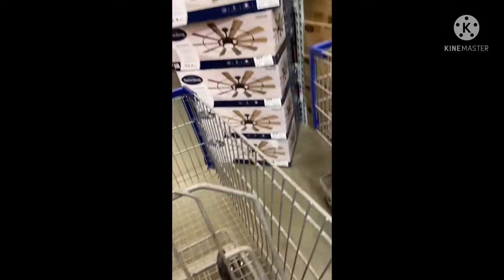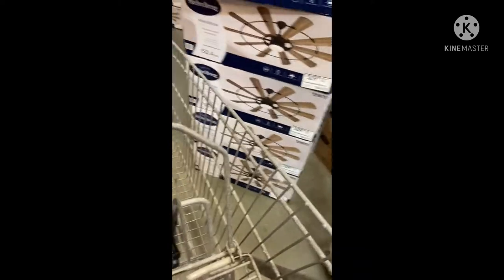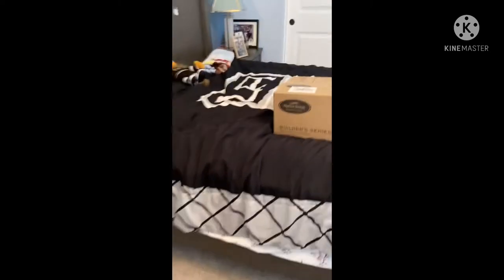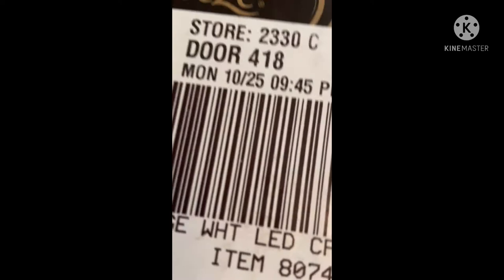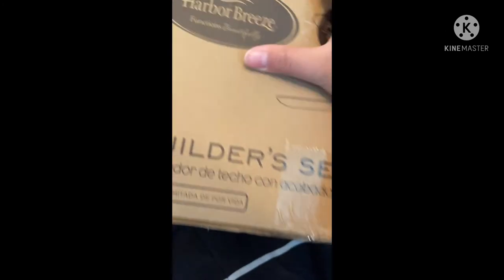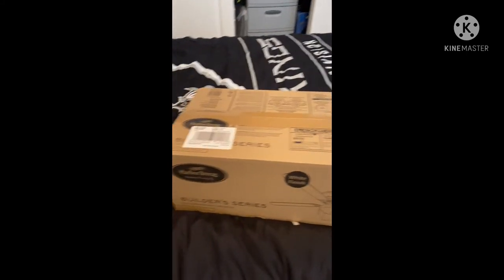NEW FAN: 52” Harbor breeze armitage ceiling fan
Rating of this fan: 7/10 total
Design: 4/5
Quality: 2/5
Extra points: 1 for childhood